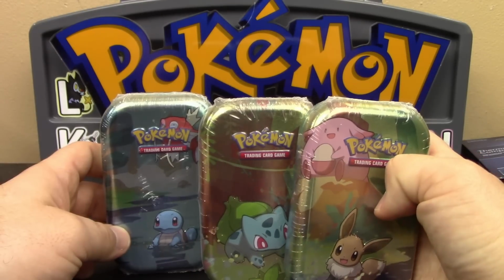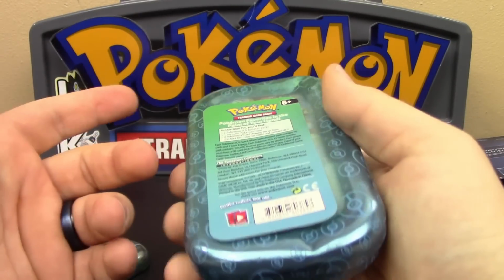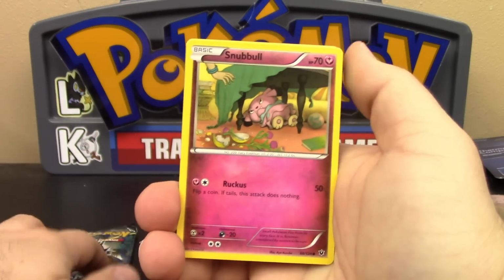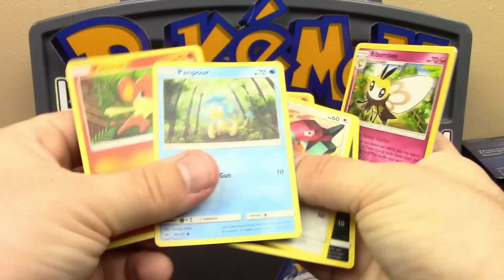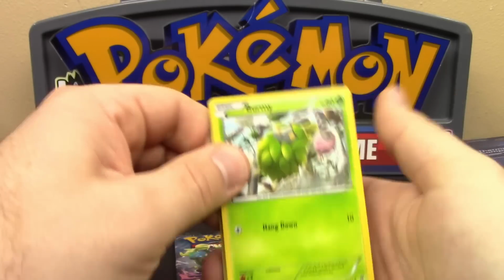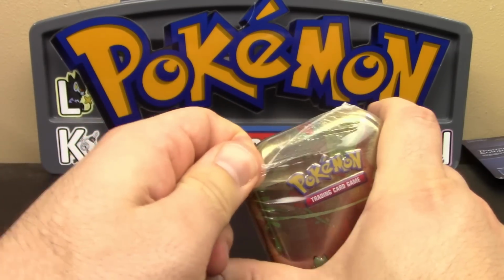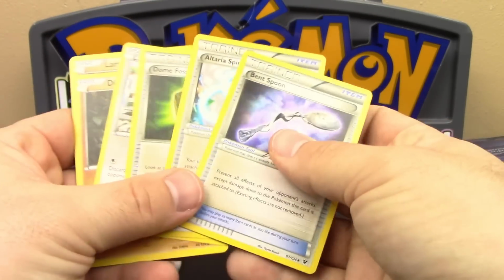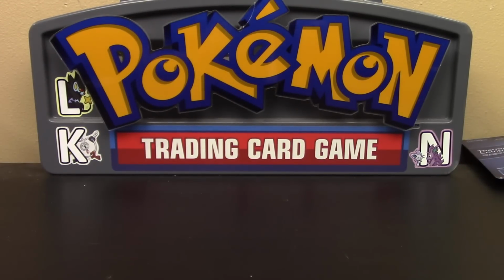Opening NEW Kanto Tins of Pokemon Cards!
Today we open the NEW Kanto Tins of Pokemon Cards!

$10- Poke Dexter
$10- Buckwheat
$10- ViciousTheOtaku
$10- JakeHyperRiolu
$10- Melissa M.
$10- Zumbla
$10- Matt L.
$10- Lazbreath